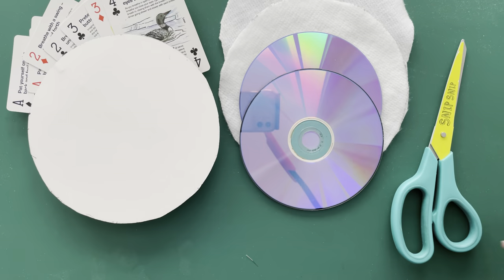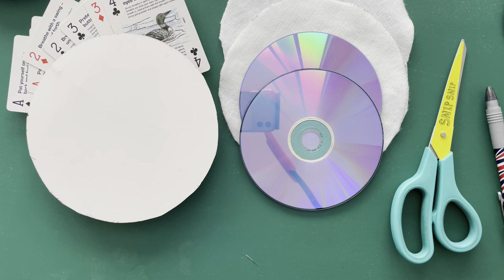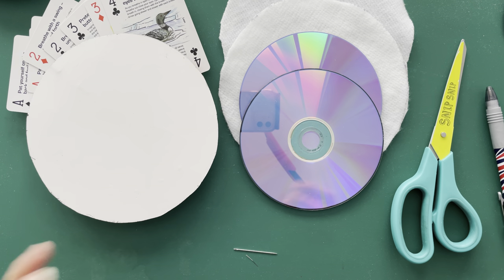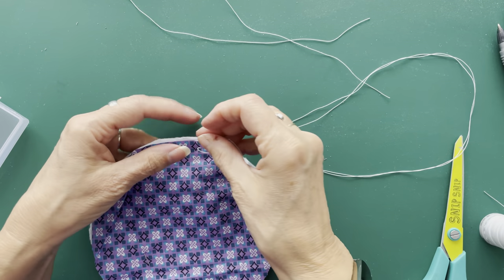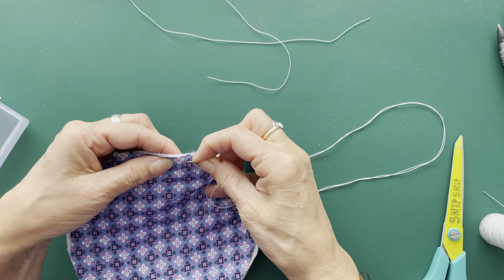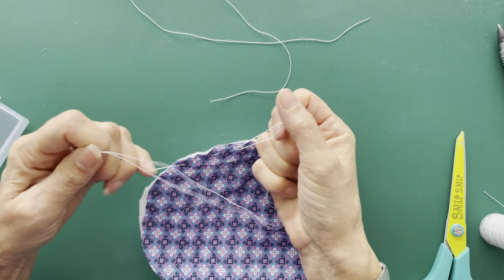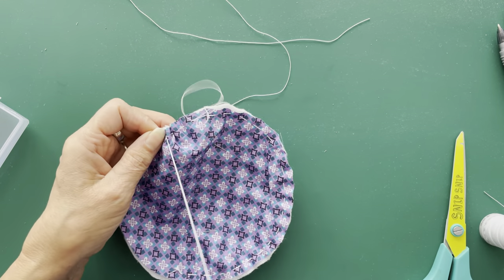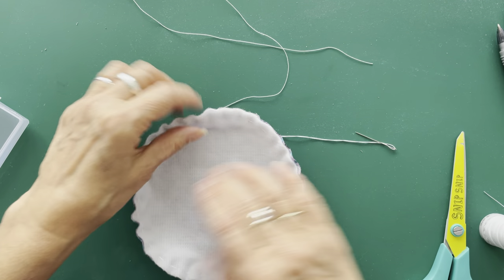Let’s make a playing card holder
This is great for those who play card games.  It’s an easy way to hold and arrange lots of cards without your opponents seeing your cards.
Resources needed - 2 CDs or DVDs or 2 circles of heavy card, fabric, batting or bump or felt, buttons, strong thread or embroidery floss. Perfect for using up odd scraps of fabric.